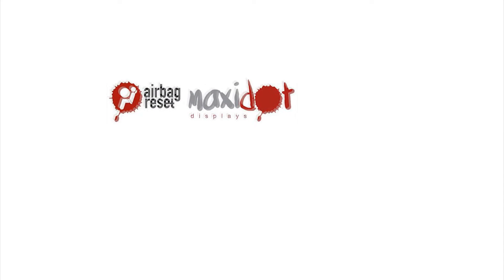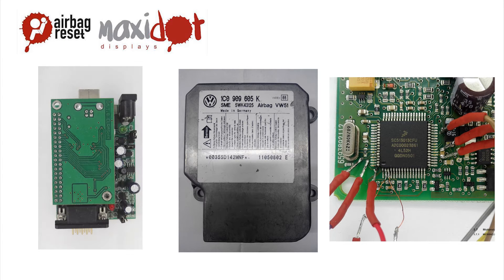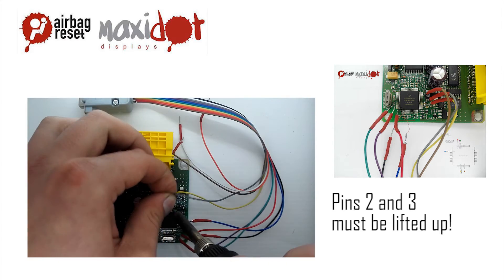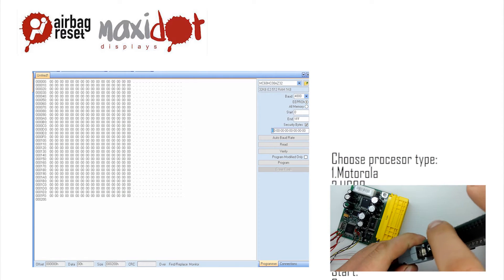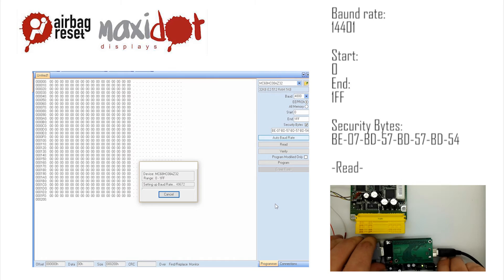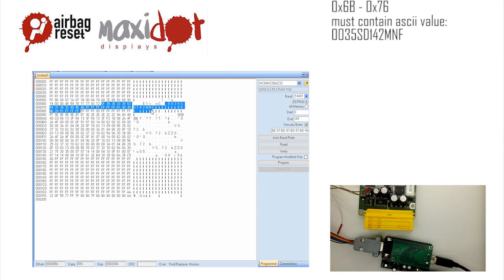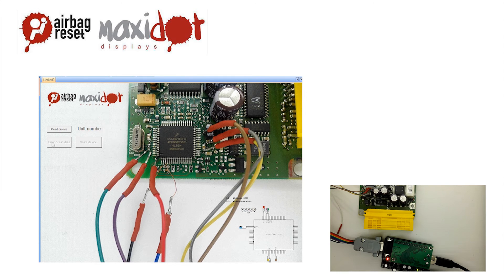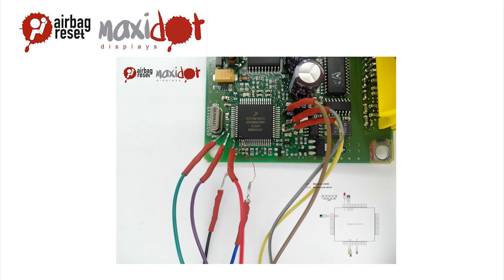VW - 1C0909605K Siemens 5WK43125 VW51 - 68HC908AZ32 Airbag control unit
We will provide you information about airbag control unit like wiring diagram, BDM connection, chip location. After accident happen the warning light is blinking and we need service to clear crash data. This unit 1C0909605K contains processor 68HC08AZ32 mask 4L52H and should be read on board with simple programmer connection. You can find more information on website airbagreset like dump, procedure for airbag reset and. UPA-USB is ready for your own script at with you can set right baud rate or security bytes and this will make him SRS Reseter Tool.